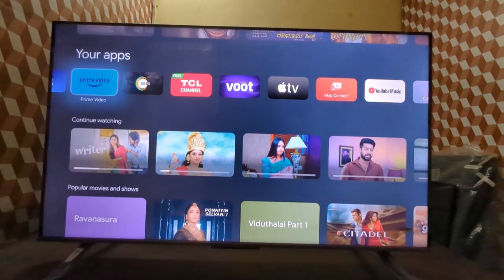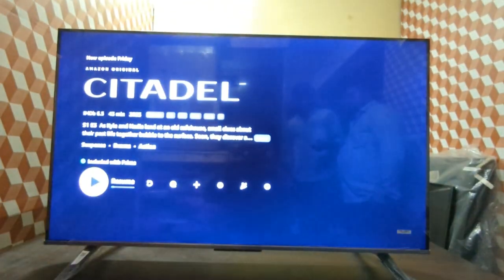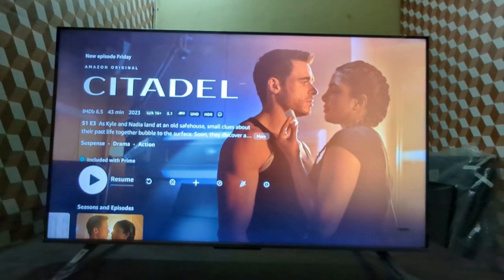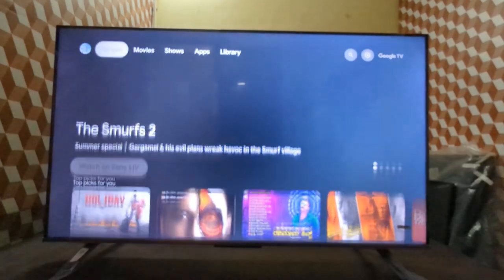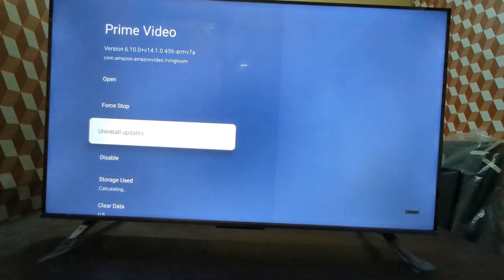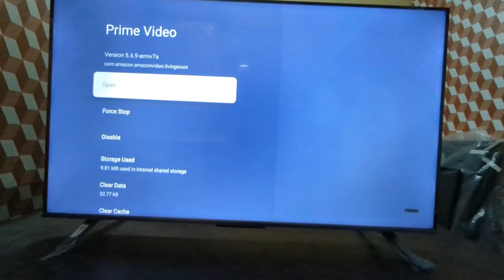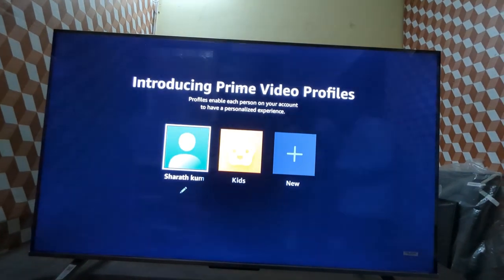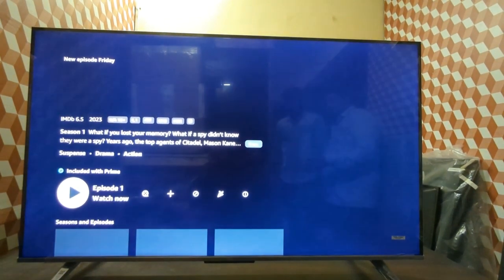Amazon Prime video H-line solution